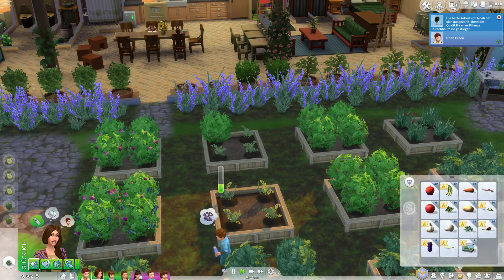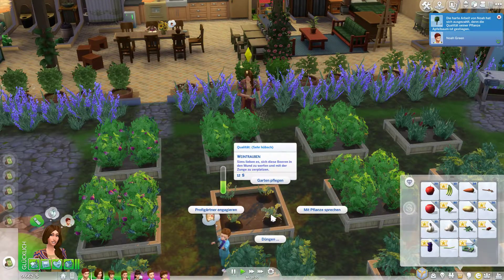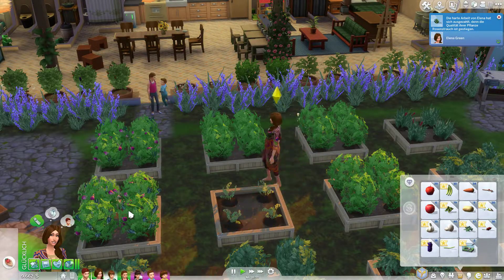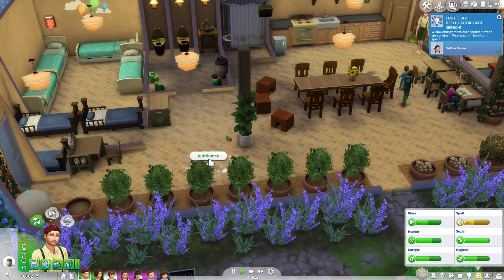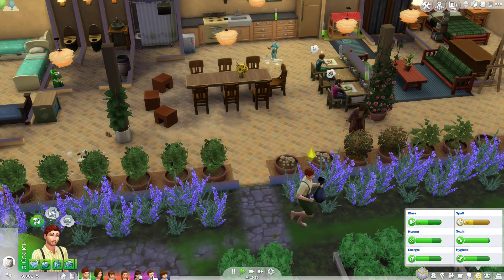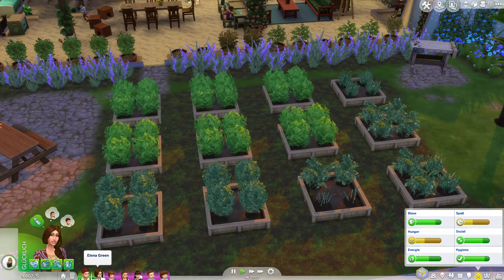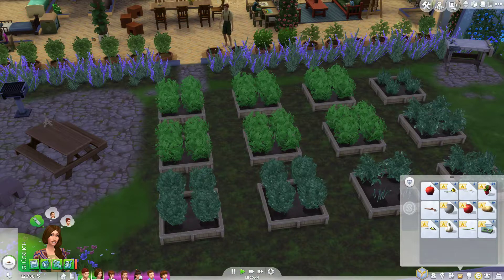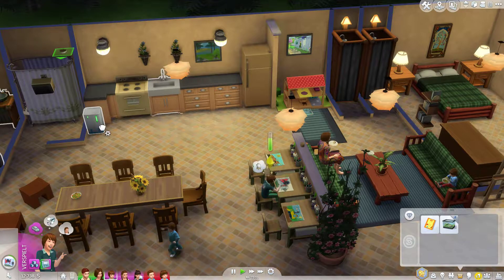Sims 4 - Grass Root Challenge #15 - english - Repairing in the Night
Welcome to the Sims 4 Grass Root Challenge.
This challenge is all about living a self-sufficient, vegan livestyle and build a whole town with your own family.

And here you can find the rules for the Grass Root Chalenge

The goal of the challenge is to populate Newcrest with the offspring of the founders, grow gardens, fullfill aspirations and complete collections.
Every kid of the founders has a different role in the town and has to fullfill different aspirations.
That makes this challenge so interesting.

Lots of fun with the Grass Root Challenge.